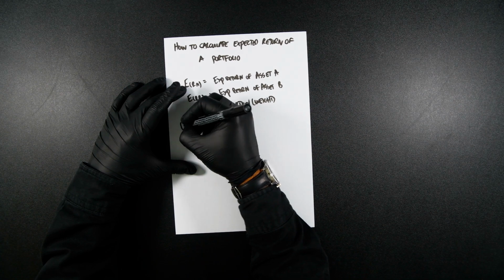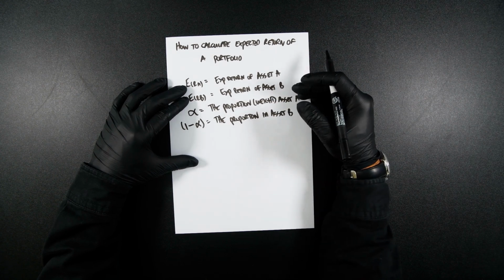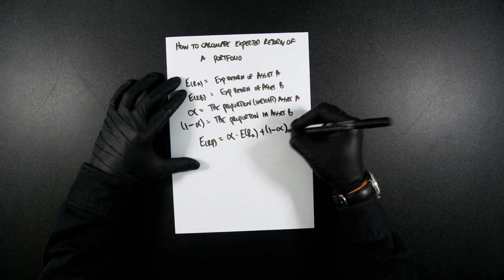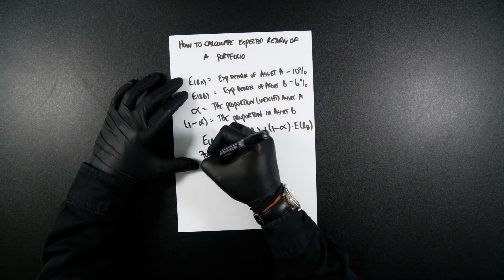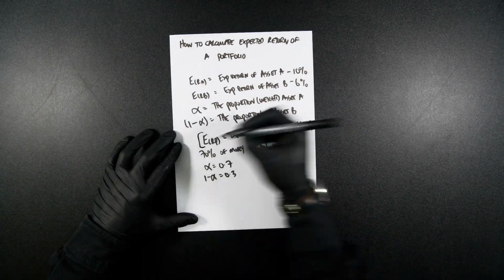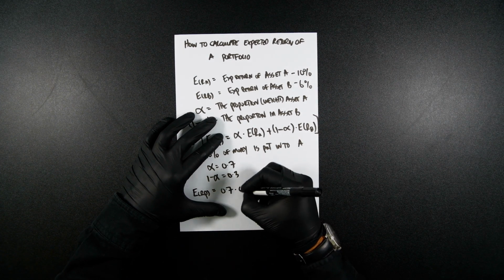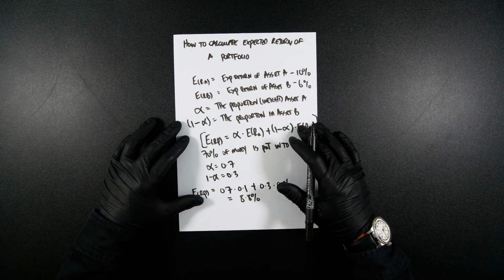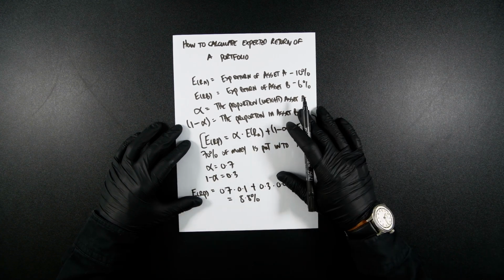How To Calculate The Expected Return From An Investment Portfolio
This is the simplest method to calculate the expected return. It doesn't include risk factors or the standard deviation on each asset. I'll use a portfolio example that contains two assets, but you can use this method for as many assets as you like.